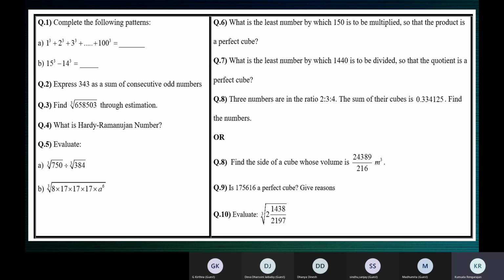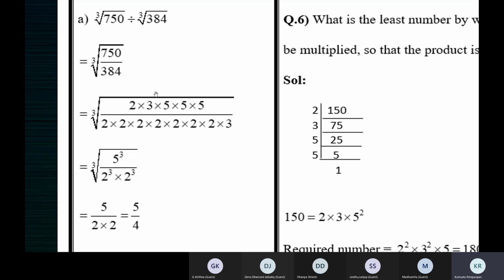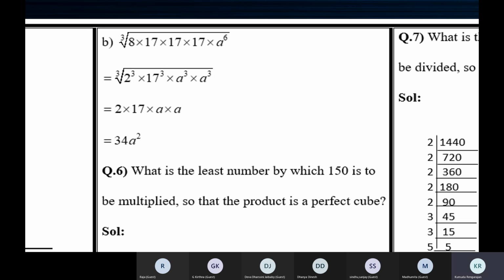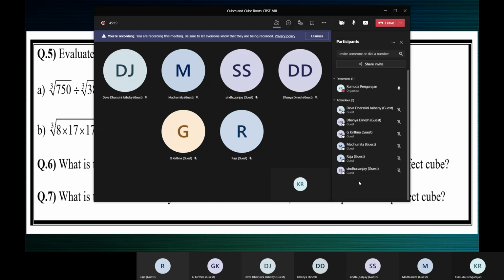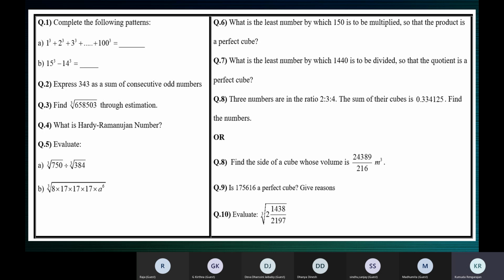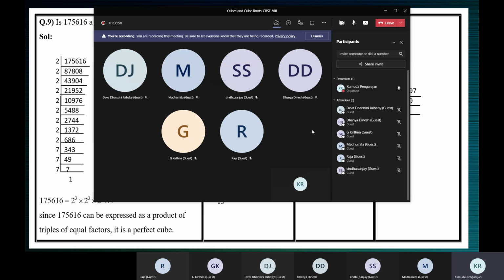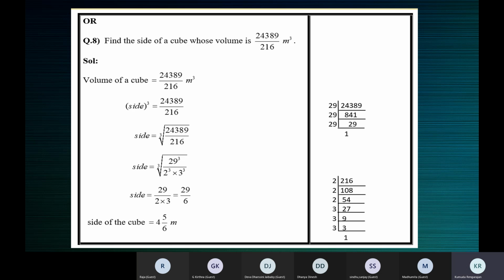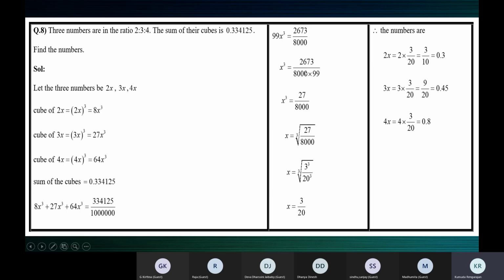Cubes and Cube Roots-CBSE-VIII-Meeting Recording(17/07/2021)